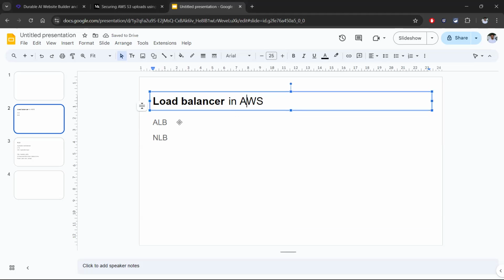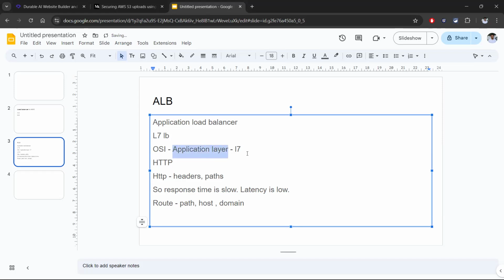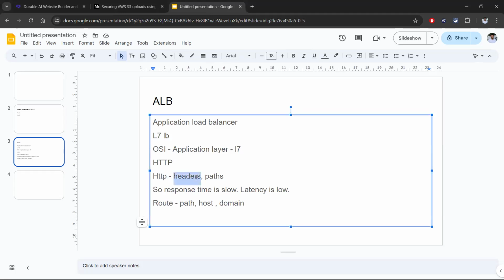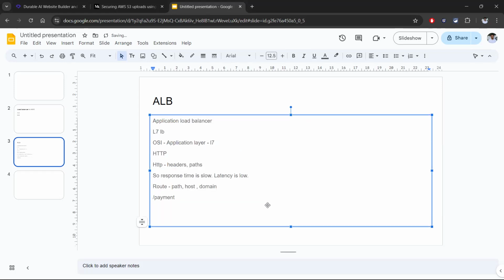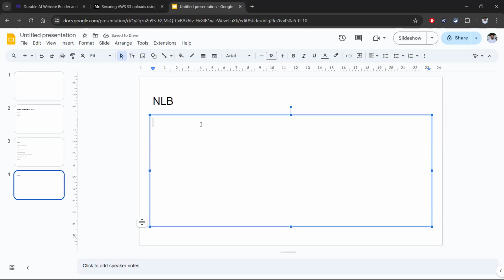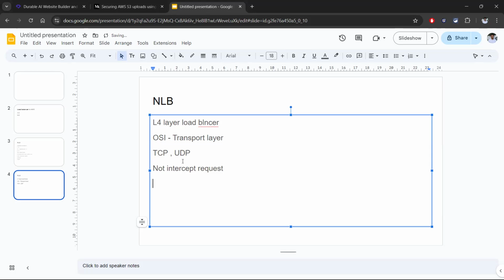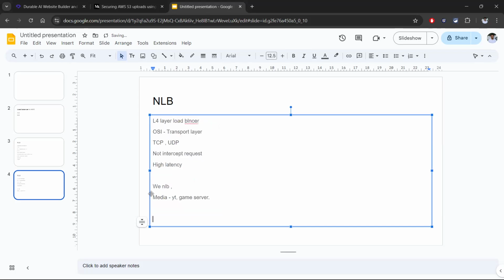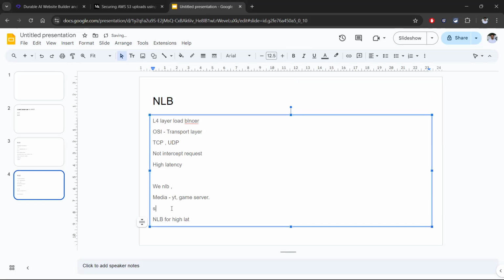Day-15 | AWS Load Balancer | ALB NLB | For Beginners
Day-15 | AWS Load Balancer | ALB NLB